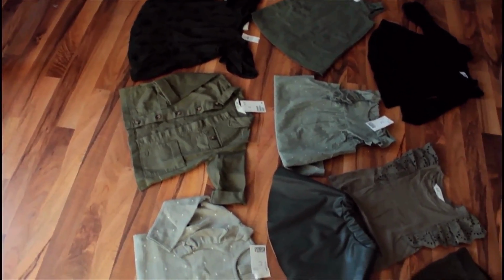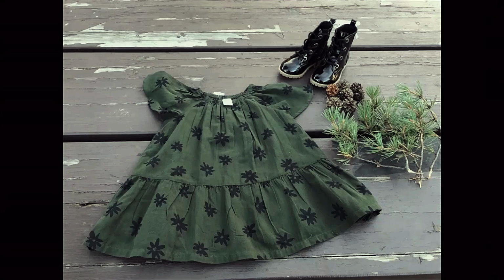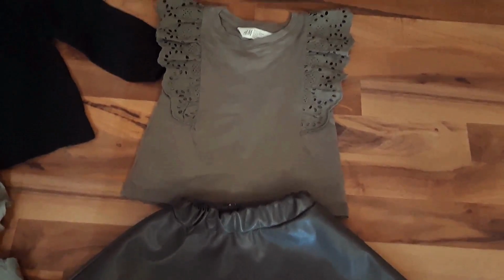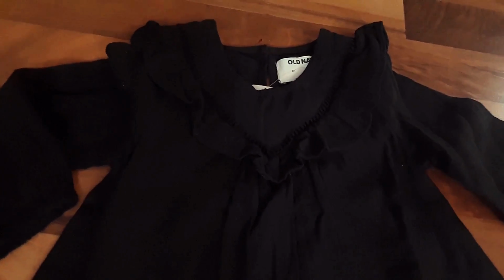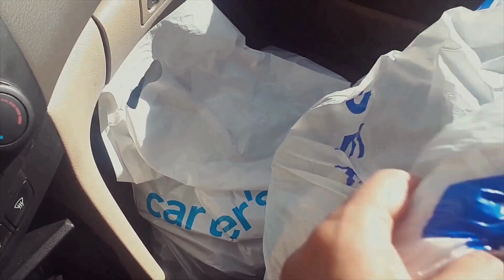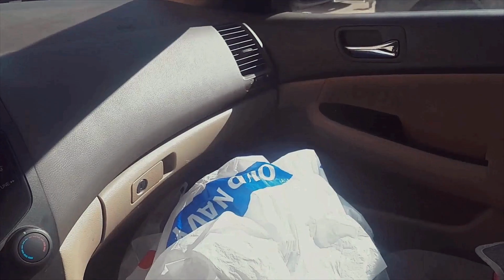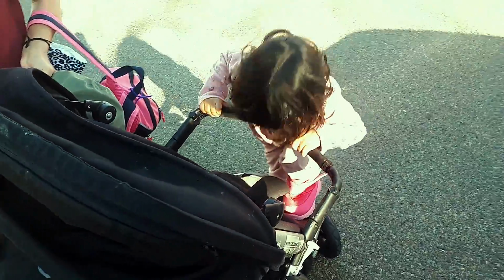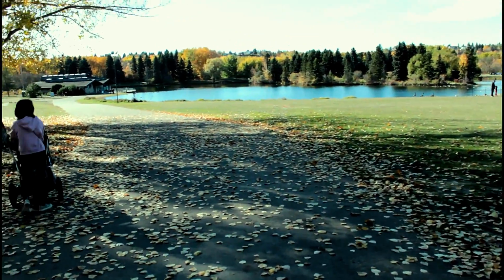Toddler shopping haul Fall 2021| Fall Photoshoot & Filming| Entertaining the kids in park Canada